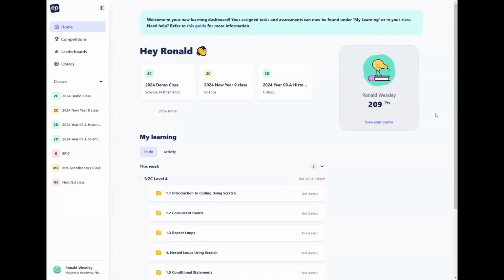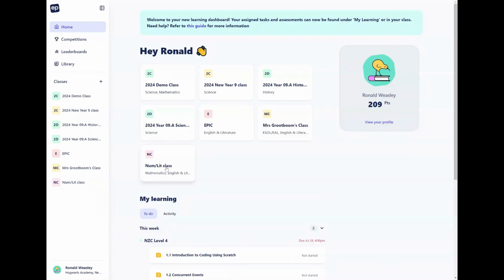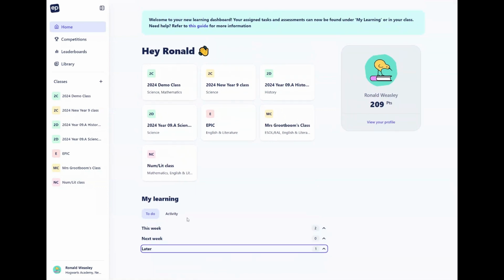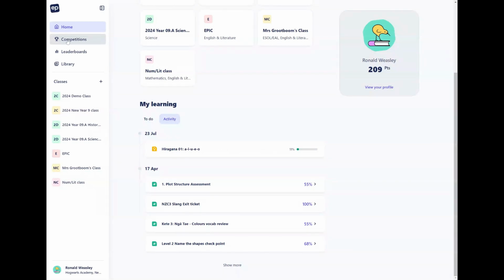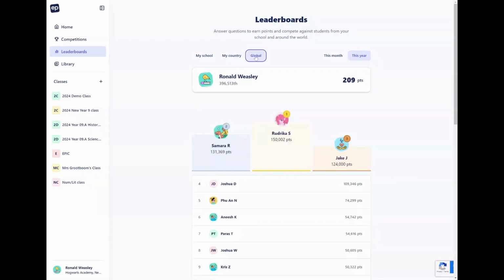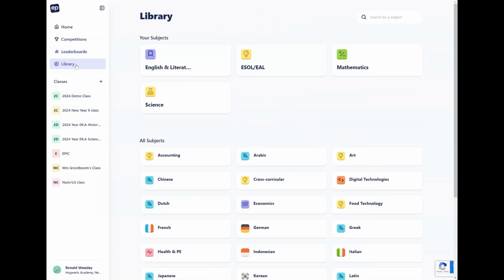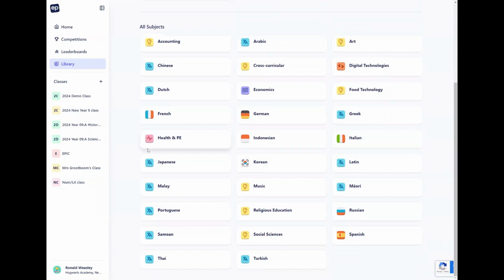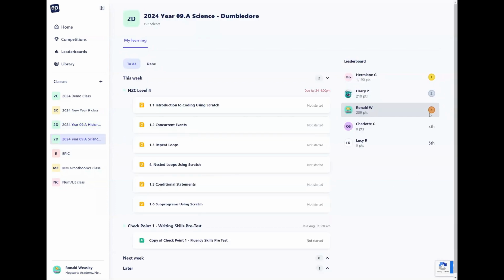1. New EP Student Experience - Teacher showcase (2024)